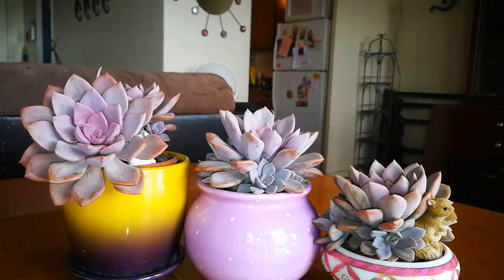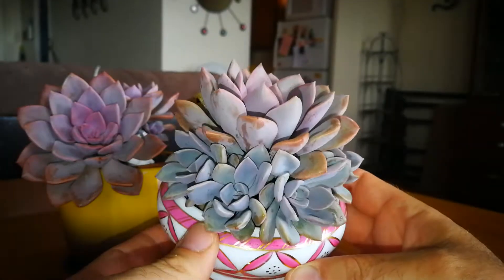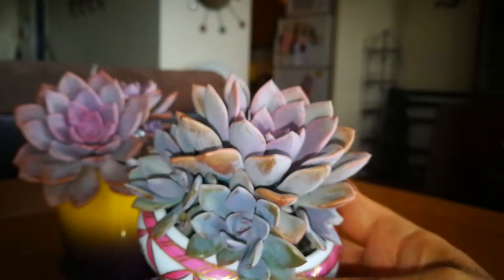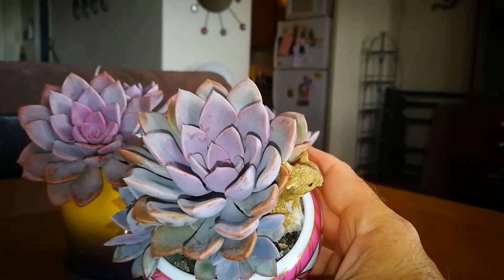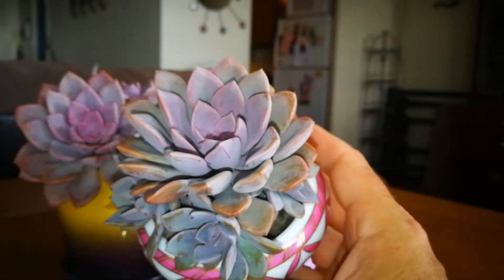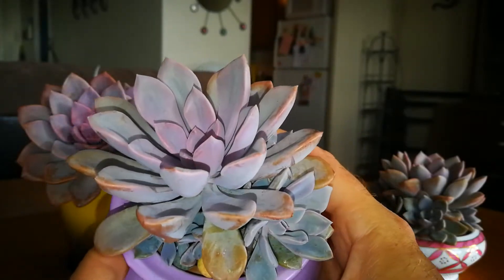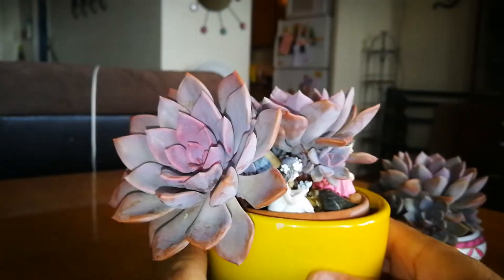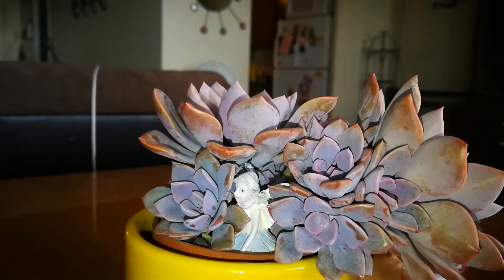What's the name of my succulent? Week 31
Graptoveria Debbie